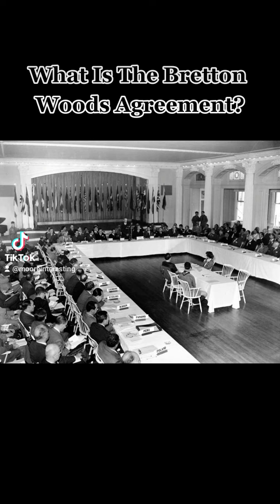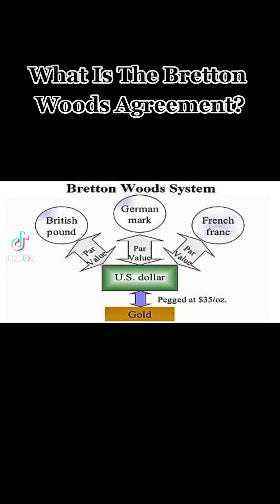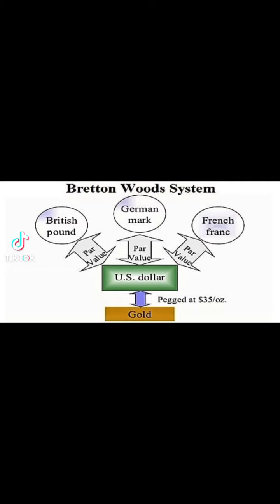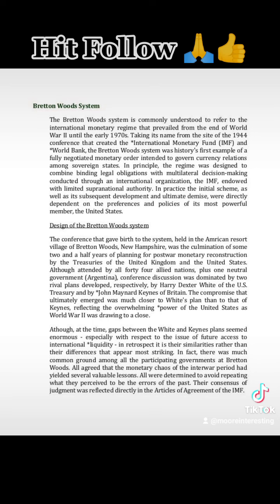What Is The Bretton Woods Agreement? (3 Min Short)